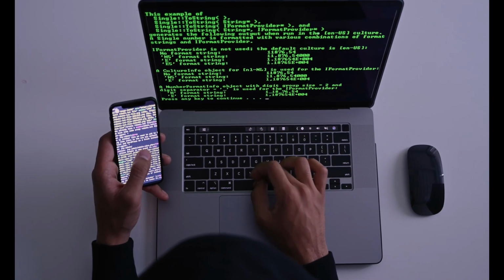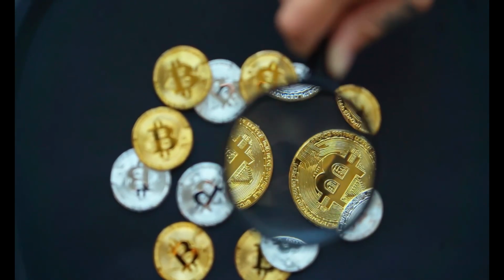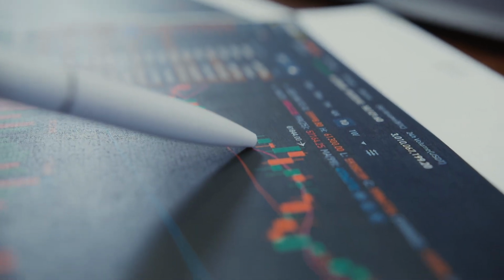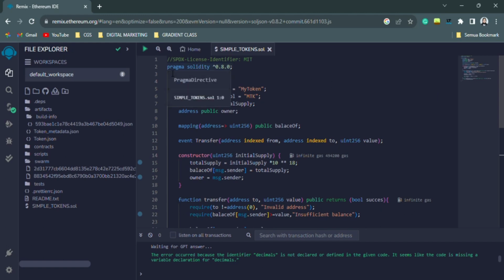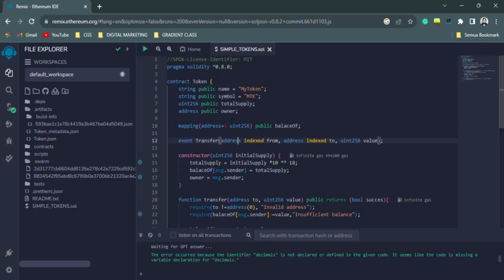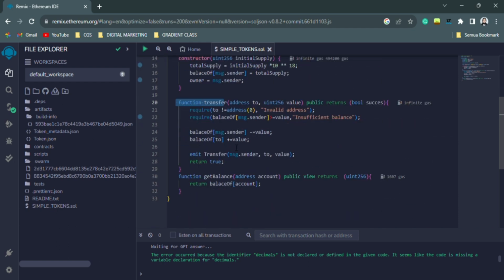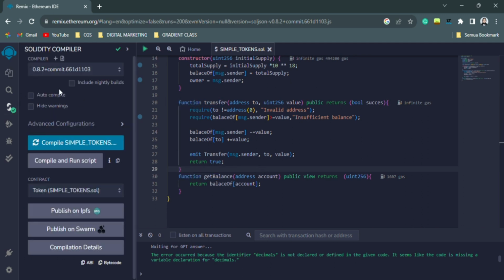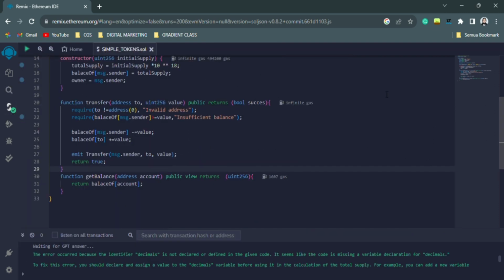SMART TECH 112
isu11209333A